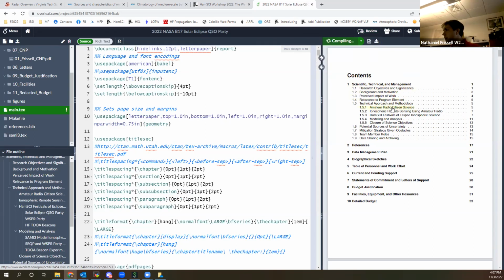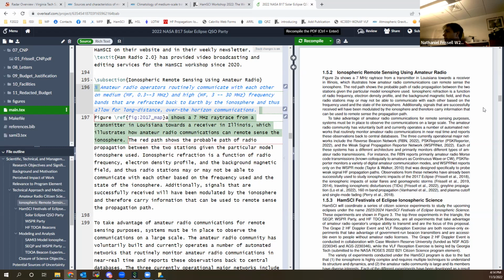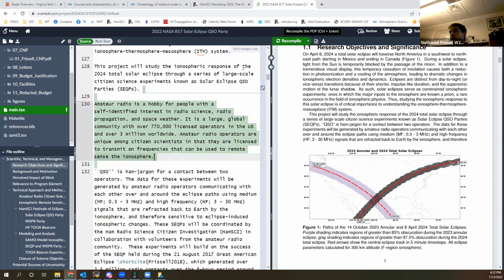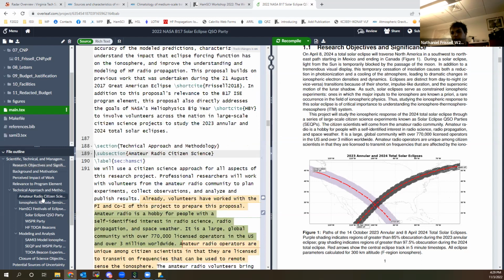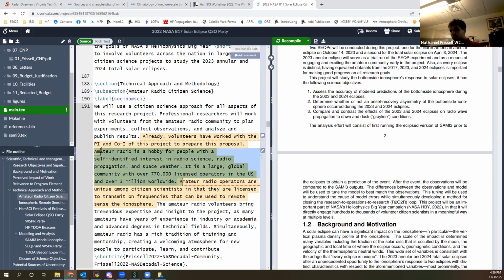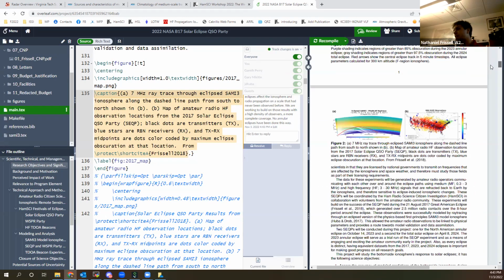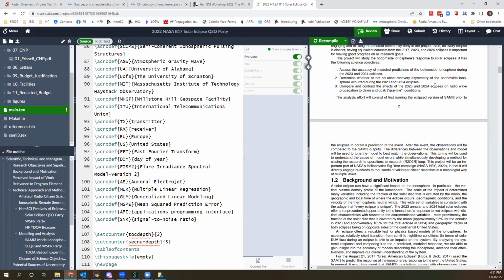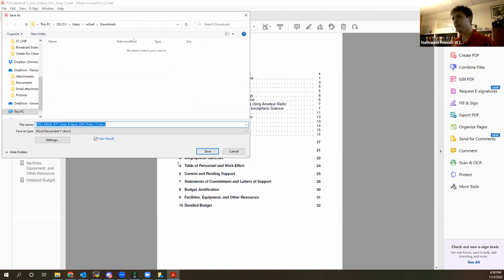Solar Eclipse QSO Party SEQP Telecon - 3 November 2022